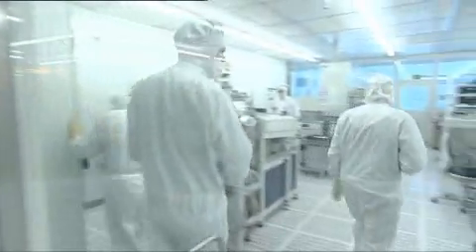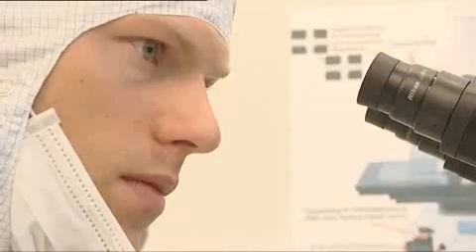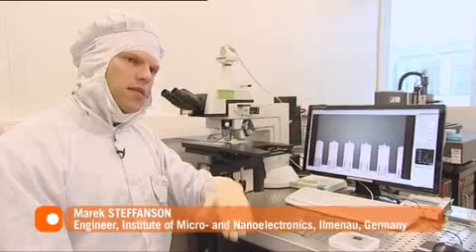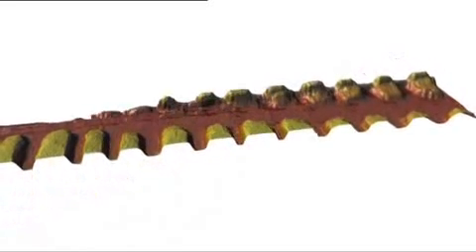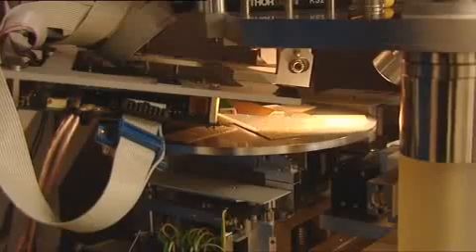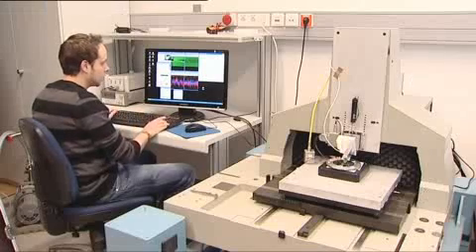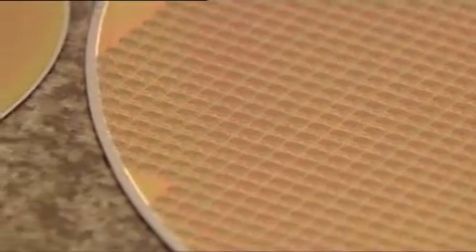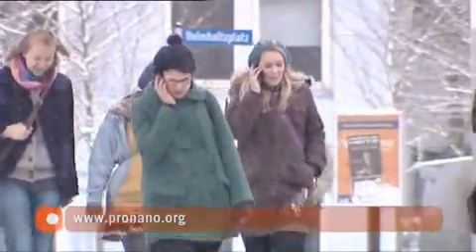The 3D Nanoscanner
The flat surface of a silicon wafer is not smooth at all. Scientists of the EU research project Pronano have built a new tool that allows them to visualise the nano-scale of it. And now the smooth surface looks like a mountain range!